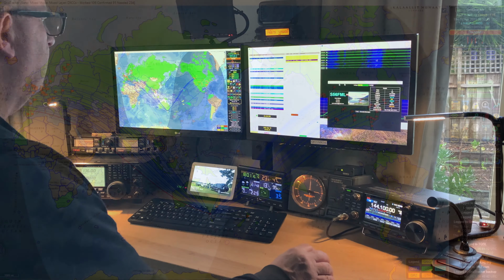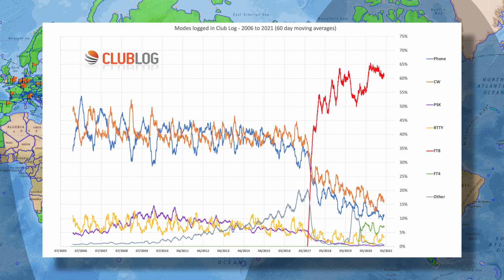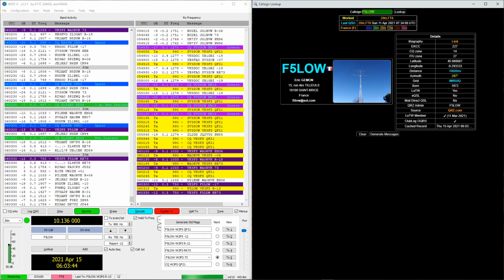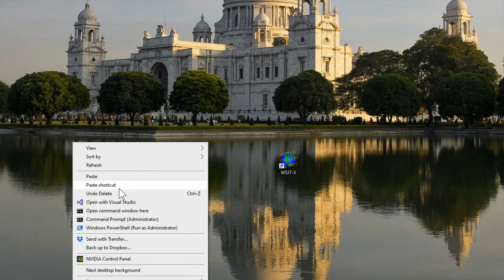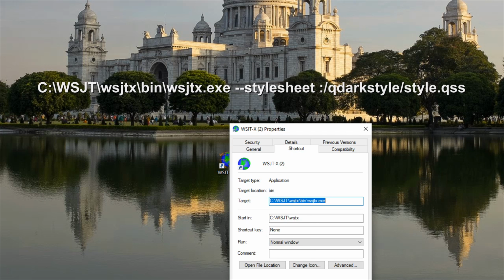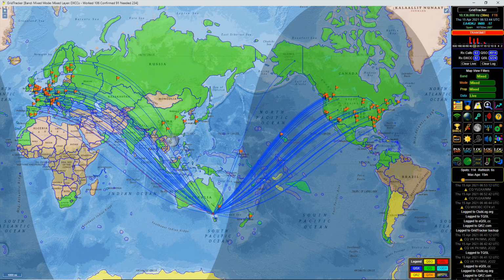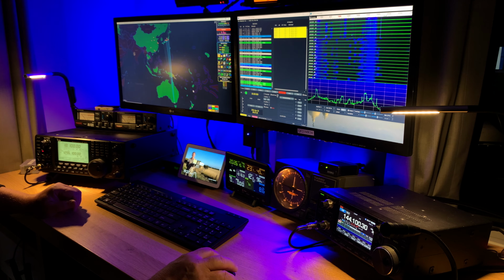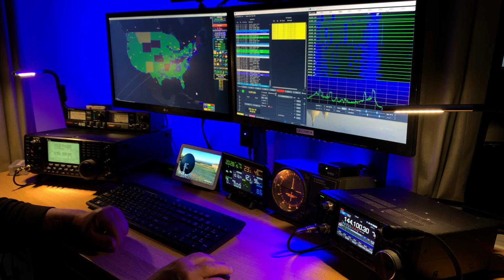WSJT-X and GridTracker NIGHT SCREENS setup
FT8 is a relatively new digital mode introduced to amateur radio in July 2017. It has become very popular globally overtaking voice as the most used mode on HF and 6m according to logged QSOs at clublog.org

The two most popular programs used for working FT8 and other digital modes is WSJT-X, along with the assistant program GridTracker, but here’s a trick for setting up your screens at night!

0:00 | Introduction
0:20 | FT-8 global usage stats
0:56 | How to enable night screens on WSJT-X
1:41 | How to enable night screens on GridTracker